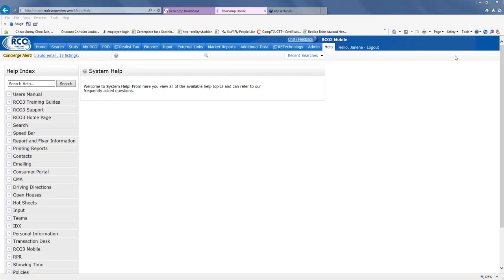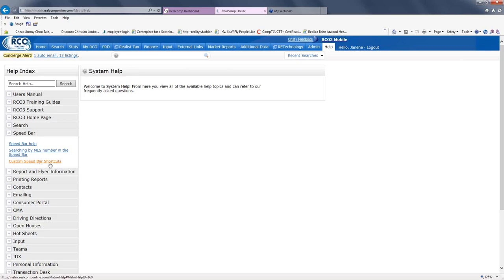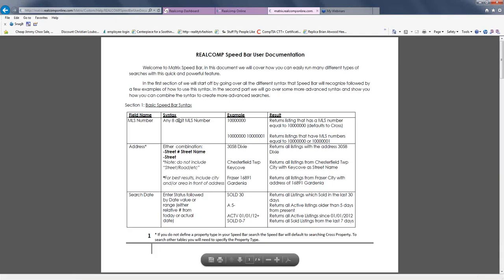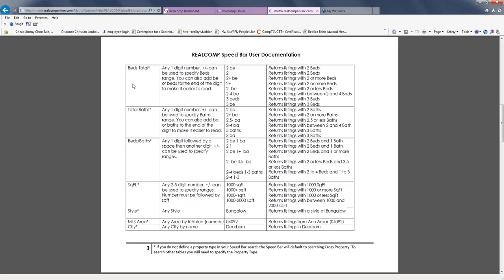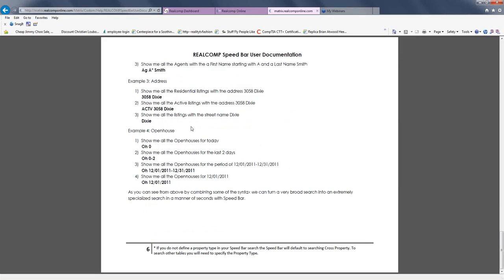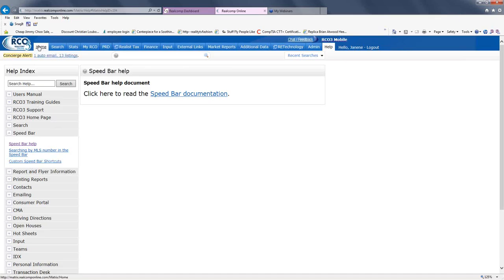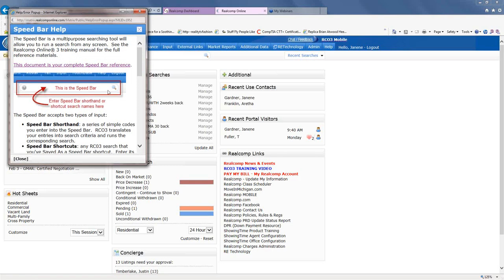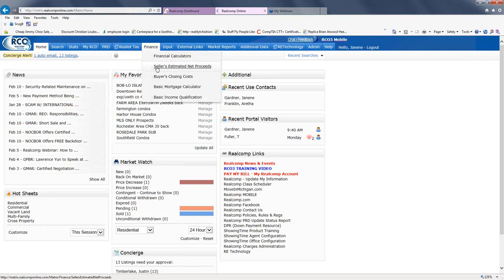Tips and Tricks using the RCO3 Speed Bar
Learn tips and tricks for using the RCO3 Speed Bar tool and saving yourself time and effort when searching for properties.